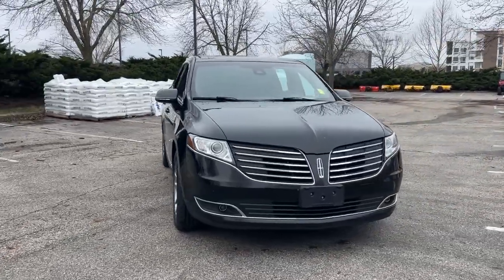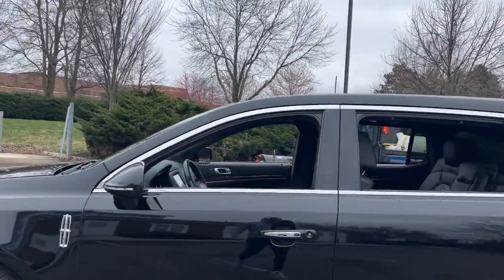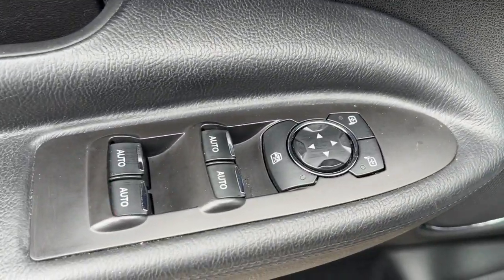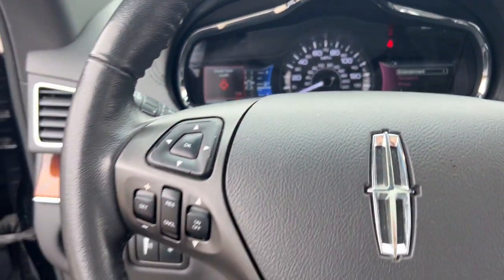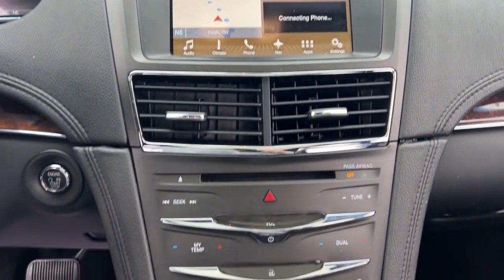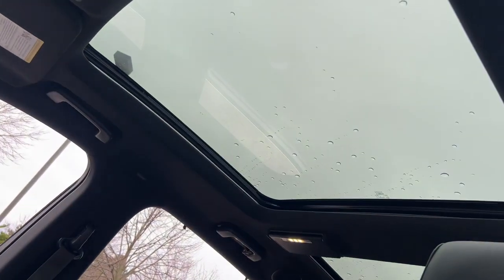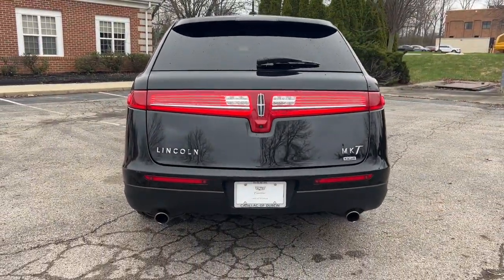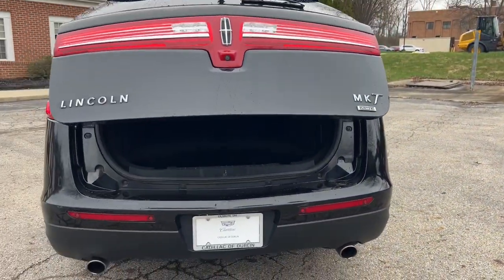2018 Lincoln MKT Dublin, Kileville, Amlin, Worthington, Flint OH S4050B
Black Velvet Used 2018 Lincoln MKT Livery available in Dublin, Ohio at Cadillac of Dublin. Servicing the Dublin, Kileville, Amlin, Worthington, Flint, OH area.

2018 Lincoln MKT Livery - Stock#: S4050B

Clean CARFAX. Black Velvet 2018 Lincoln MKT Livery AWD 6-Speed Automatic 3.7L V6 Ti-VCT 24V MOON ROOF/SUN ROOF NAVIGATION NO ACCIDENTS LOW PRICES GREAT VEHICLES EVERYDAY CLEAN CARFAX Great Value Value Priced NON-SMOKER 18 Machined Aluminum Wheels 2nd Row Audio Controls 2nd Row Puddle Lamps Arm Rest w/Cup Holders Blind Spot Detection Chauffeurs Switch Driver Storage Area Equipment Group 500A High Capacity Load Floor (Cargo Area) Illuminated 2nd Row Vanity Mirrors Lane Departure Warning w/Lane Keep Assist Lincoln Wood Applique Map Pockets Navigation Rear Seat Amenities Package Tri-Zone Heat USB Power Charging Port.brbrRecent Arrival!